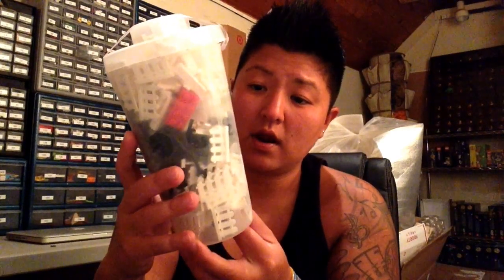Lego Haul #5 from Lego Store in Las Vegas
I was on vacation in Las Vegas so I stopped in the Lego Store and grabbed a PAB cup full of goodies. Items will be in my Bricklink Store.